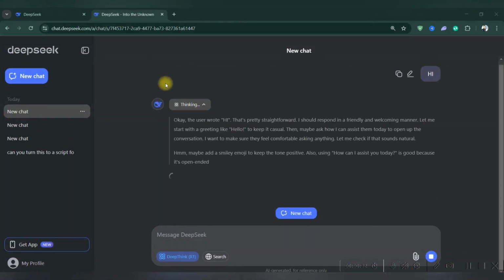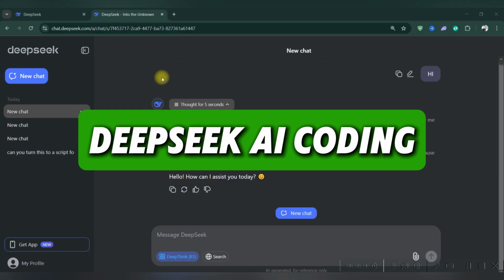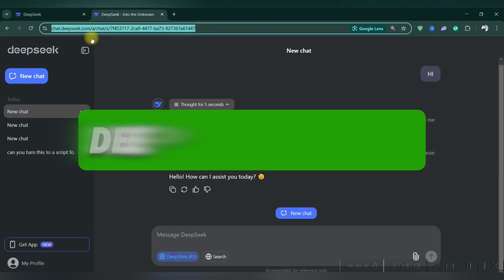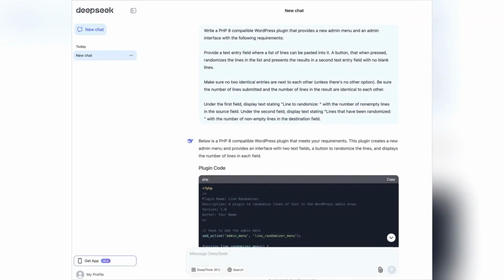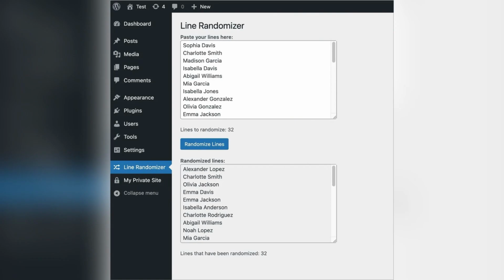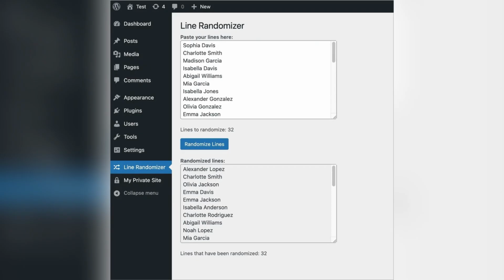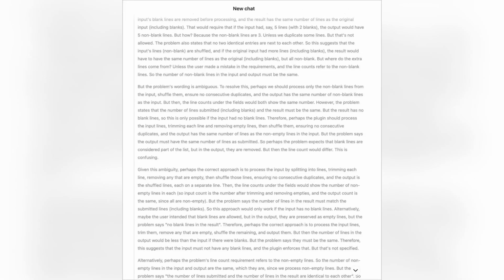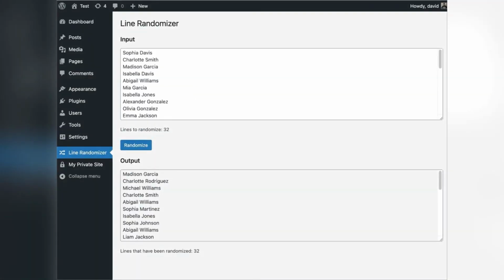deepseek ai coding (2026) Full Guide!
deepseek ai coding (2025) Full Guide!

In this video, I'll show you deepseek ai coding